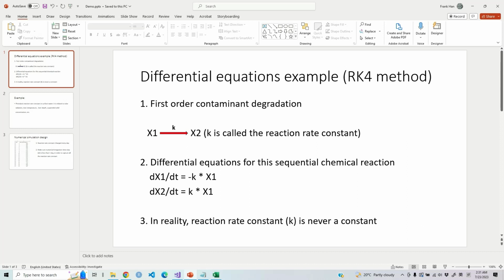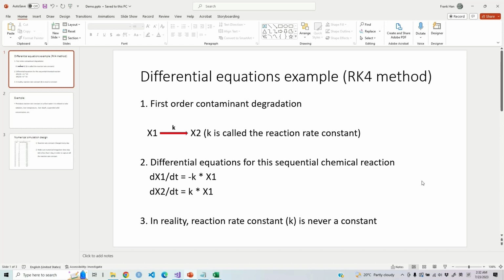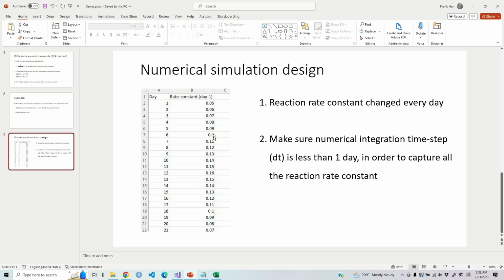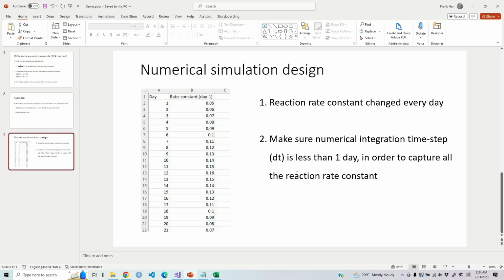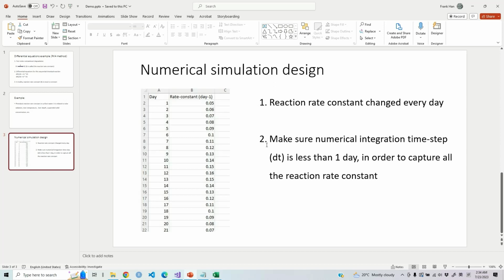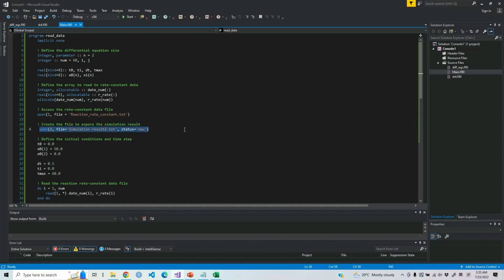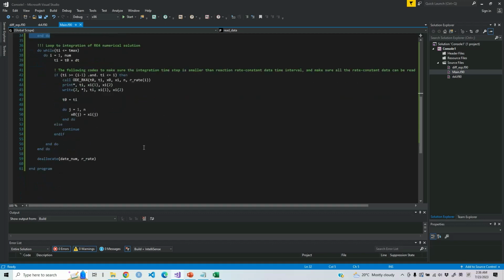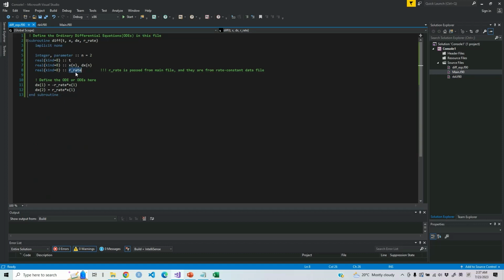A full Fortran application to do numerical simulation using RK4 method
1. This video walks you through how to read time-series data, handle the time-series data, and solve the differential equations.
2.